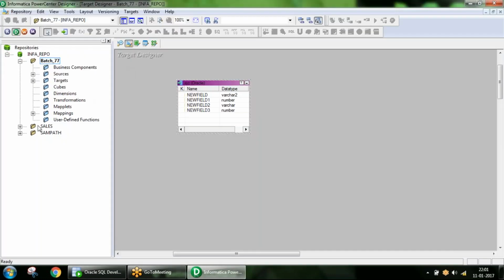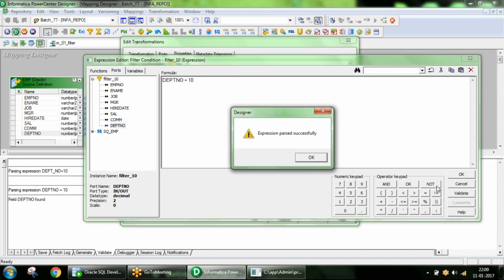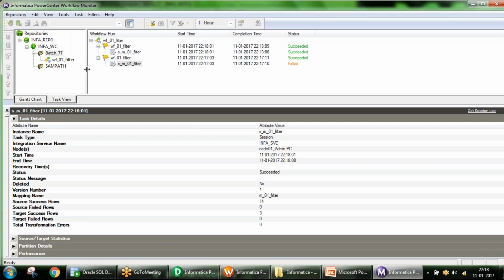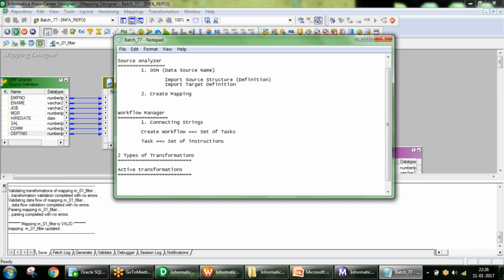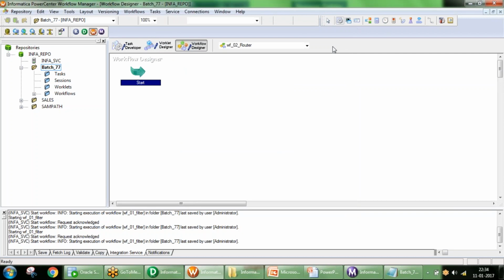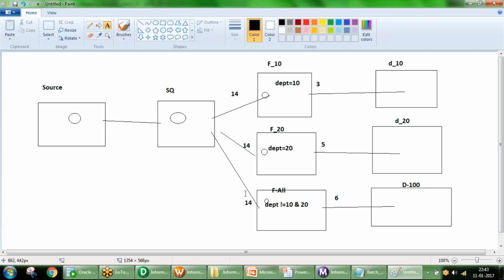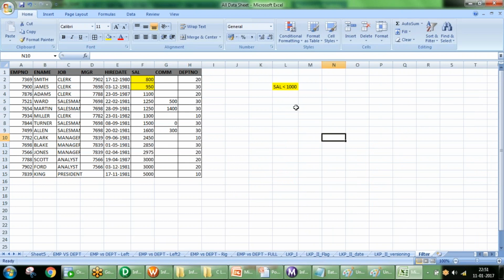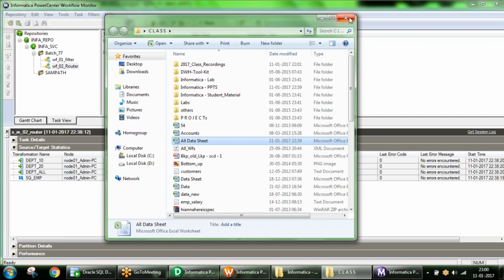Day 2 - Filter and Router